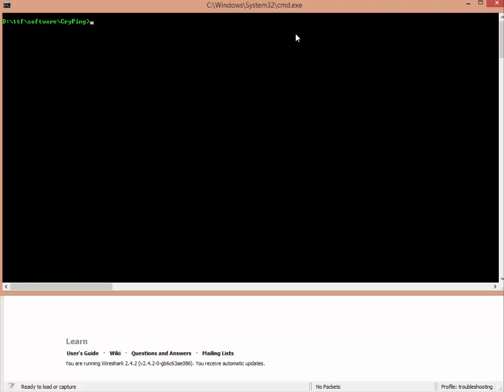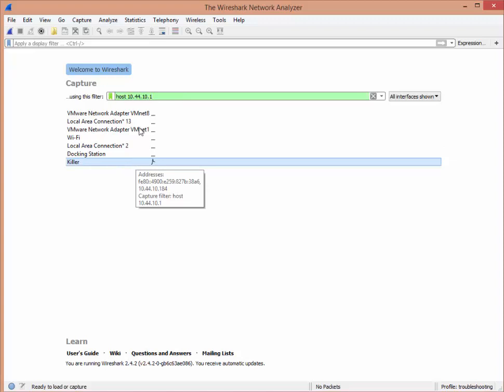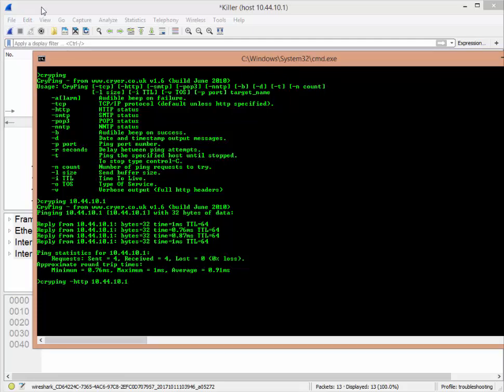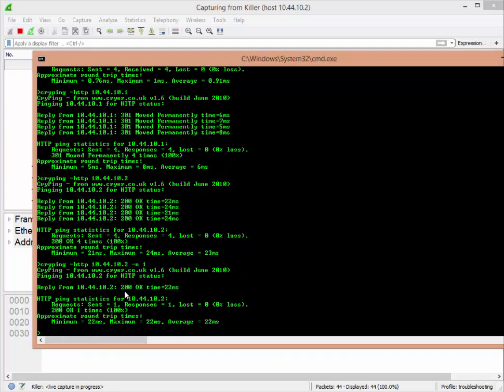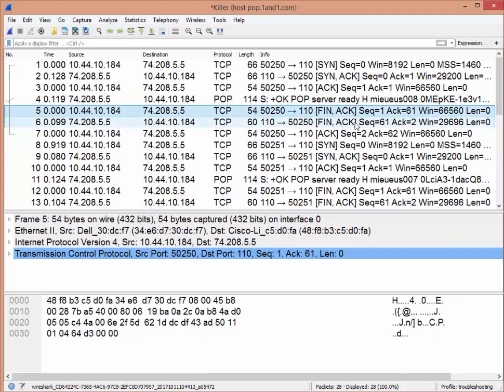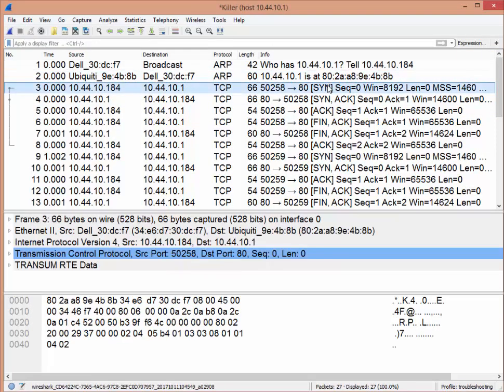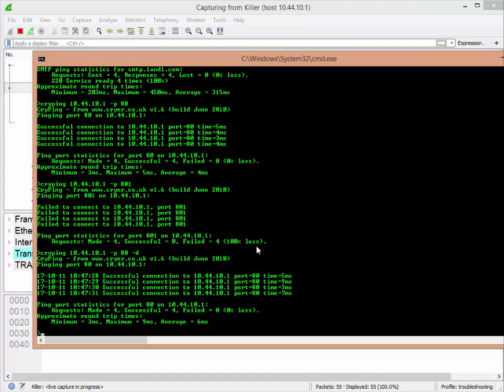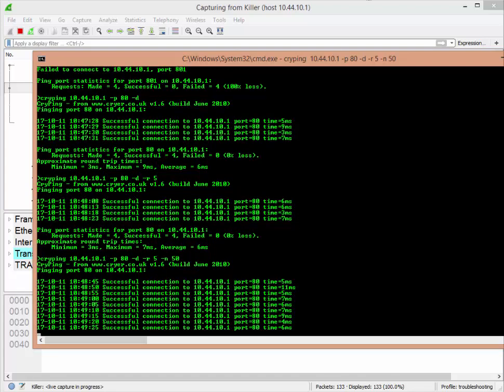Why Ping When You Can Cryping?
As a network analyst, you probably ping everyday as part of your job.
We ping to:
• check if a device is up, or reachable
• resolve a host name
• determine if there is a latency issue
• identify packet loss
• test IP Time To Live values
• validate if certain packet sizes are able to traverse your network

Over the past few years the protocol used by ping (ICMP) is being dropped, rerouted, spoofed and all sorts of other creative things in the name of security.